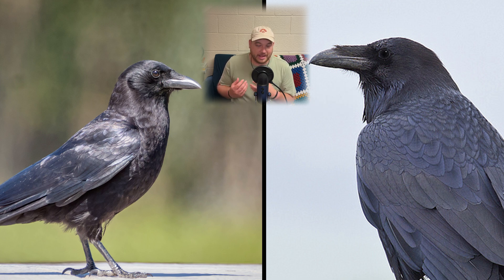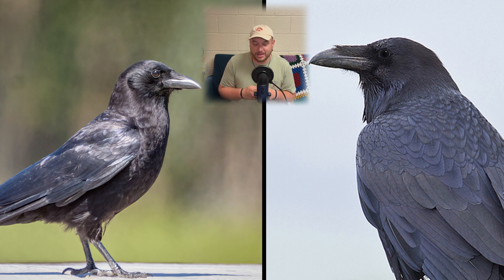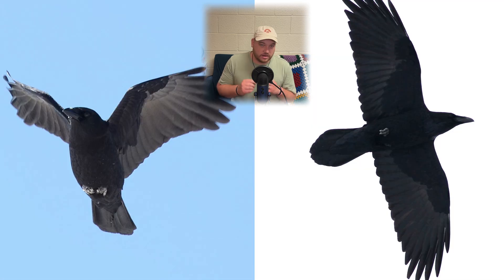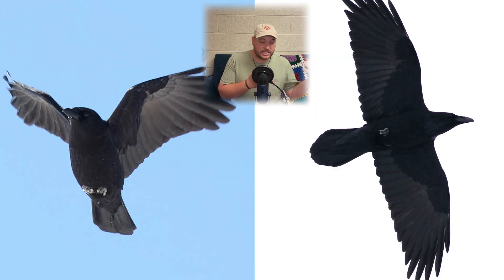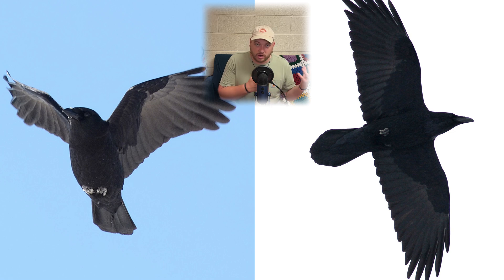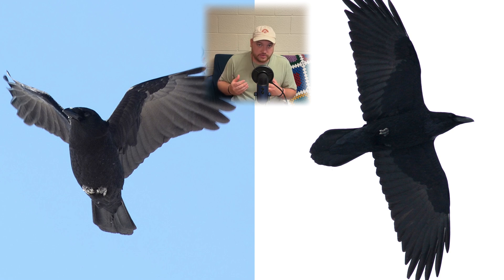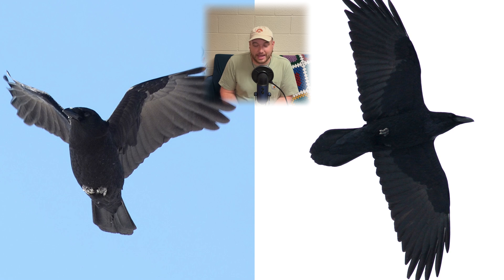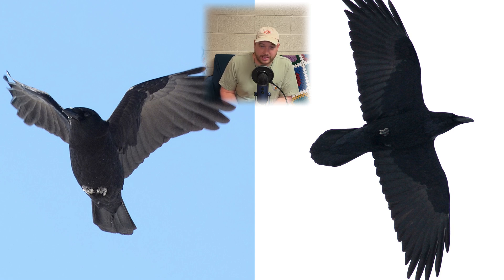American Crow vs. Common Raven - Bird ID Made Easy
American Crows and Common Ravens are extremely difficult to tell apart. In this video I give you tips on how to tell the two birds apart from each other.

🎨My sister did the logo! Go follow her art on Instagram

📋Credits:
"653 - COMMON RAVEN ca" by Sloalan is marked with CC0 1.0. To view the terms,

All other photos/videos by: Jordan Rowley